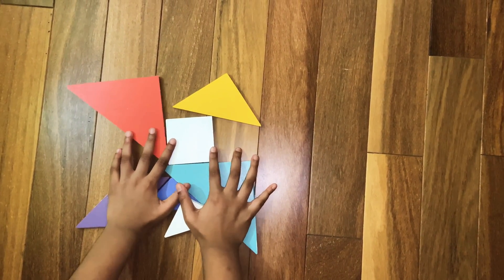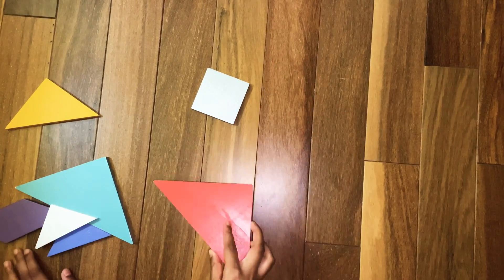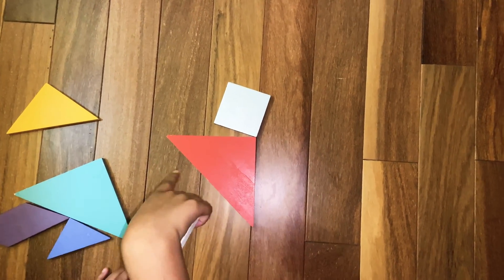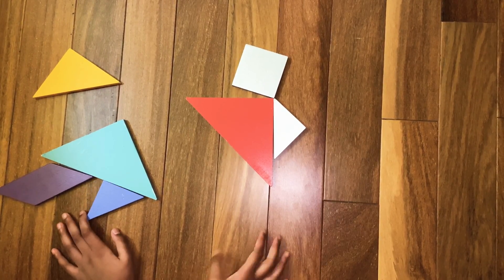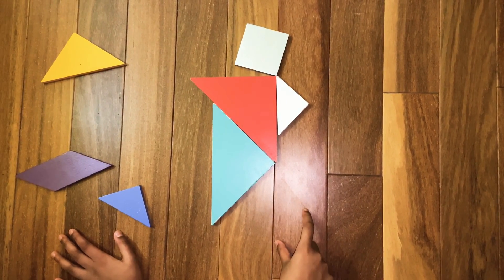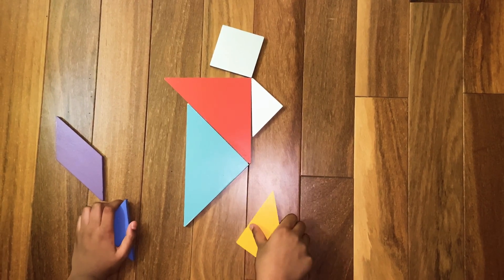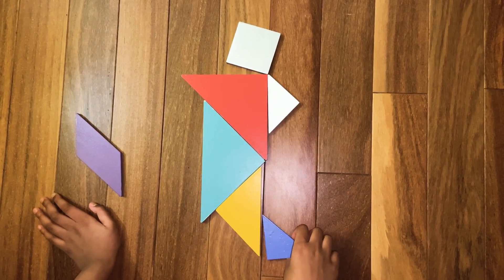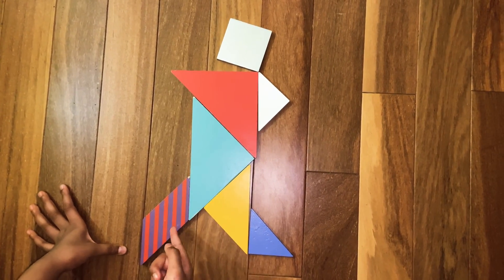How To Make Tangram Person | Easy Tangram Human Figures | Tangram for kids | Tangram by Saanvi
Exploring Tangrams
The Tangram is a deceptively simple set of seven geometric shapes made up of five triangles (two small triangles, one medium triangle, and two large triangles), a square, and a parallelogram.
The order of the Tangram
1. Isosceles Right Triangle (Large) 1
2. Isosceles Right Triangle (Large) 2
3. Parallelogram
4. Isosceles Right Triangle (Small) 1
5. Isosceles Right Triangle (Small) 2
6. Isosceles Right Triangle (Middle)
7. Square
Here you will learn how to make tangram person or tangram human easily.